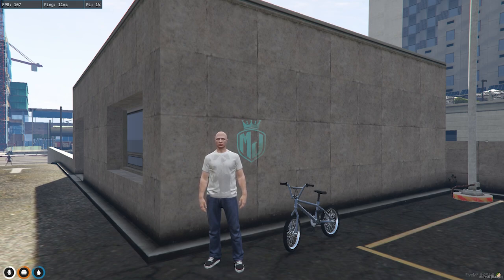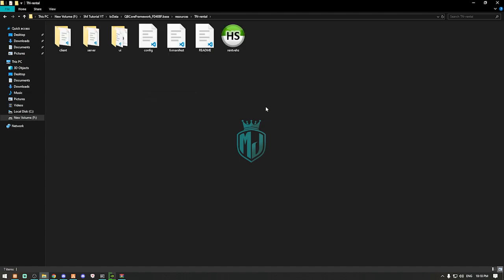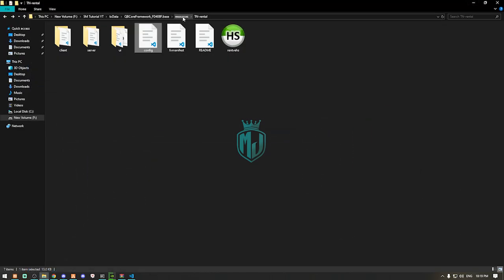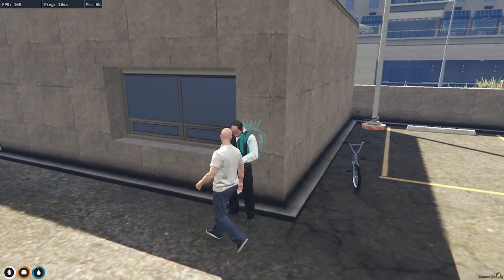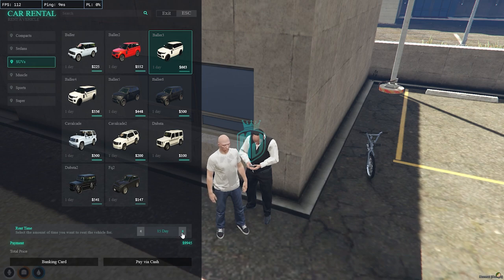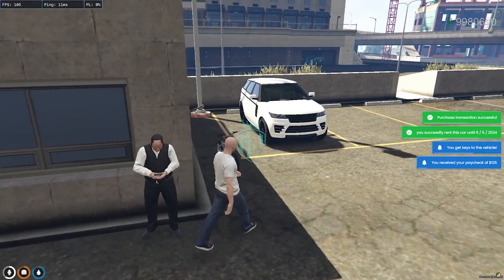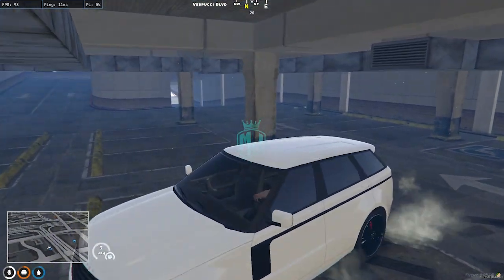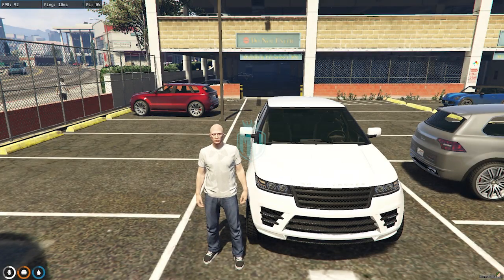ADVANCE RENTAL SCRIPT WITH OWNABLE VEHICLE *FREE* | FiveM Tutorial 2024 | MJ DEVELOPMENT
And for the most reliable fivem scripts supporting QBCORE, ESX, VRP check ADVANCE RENTAL SCRIPT WITH OWNABLE VEHICLE *FREE* | FiveM Roleplay Scripts | FiveM Tutorial 2024 | MJ DEVELOPMENT